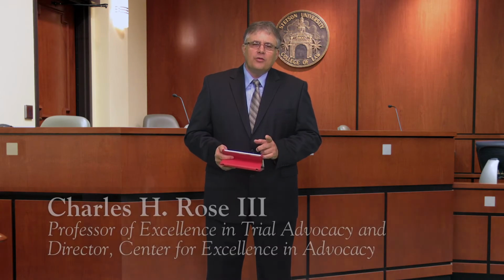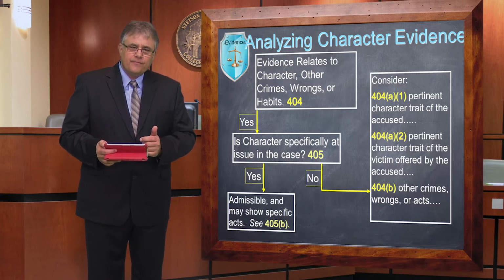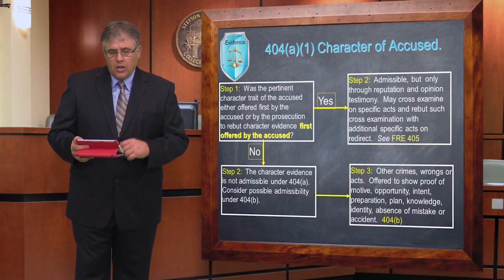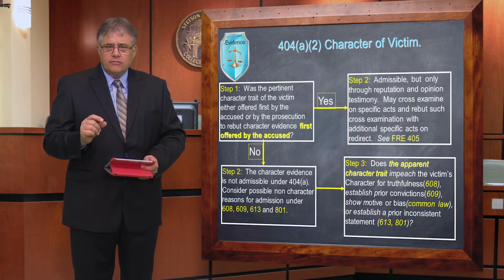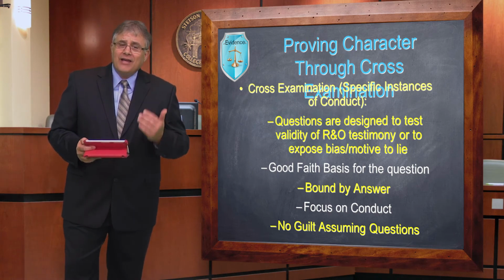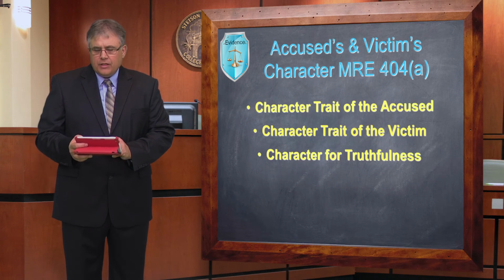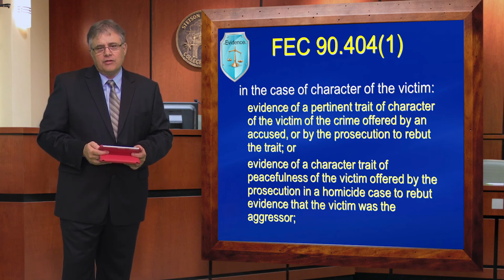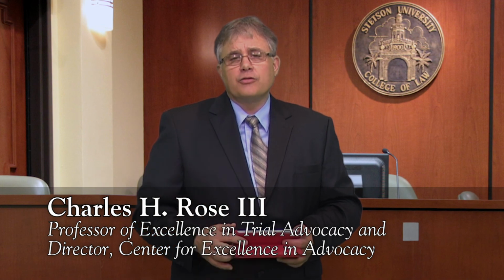Professor Rose discusses the Federal & Florida Rules of Evidence (2 of 9)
The second in a series of lectures covering the fundamental similarities and differences between the Federal and Florida Rules of Evidence.